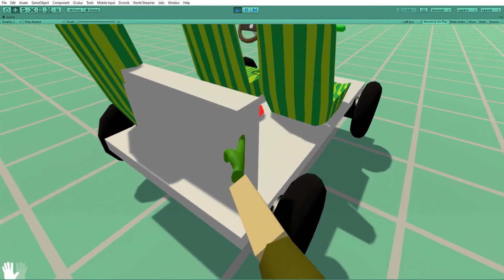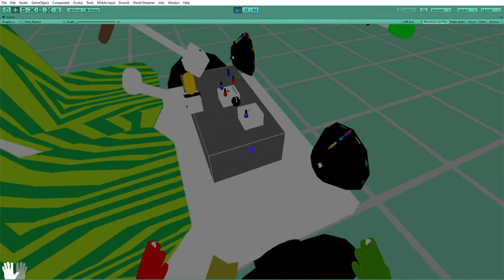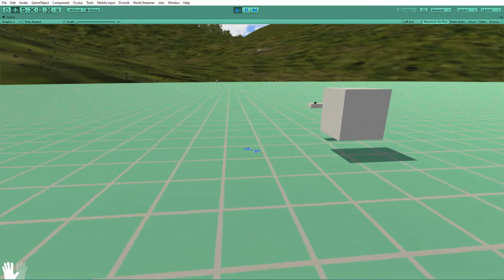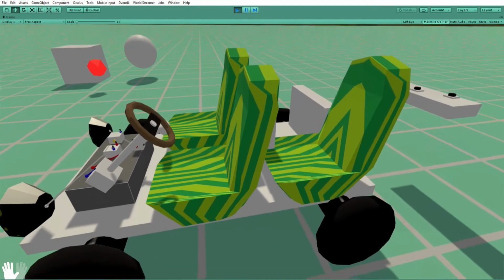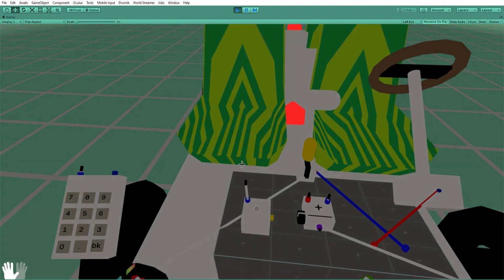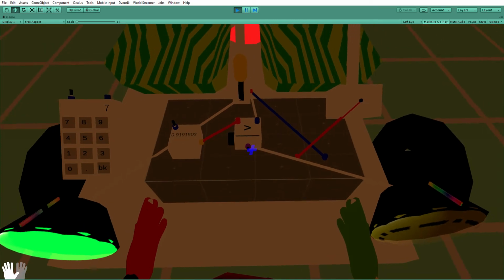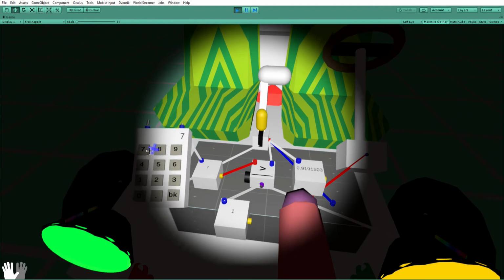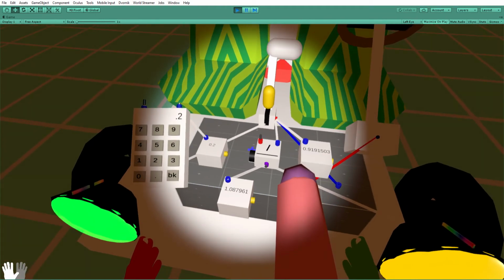Basic Vehicle Construction And Wiring System!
This is my attempt to explain the construction and wiring system I've come up with so far. It's not perfect. But hey, you can use it to make a car that is also a calculator, for when you gotta run the numbers when you're running from the law. Or to the store. Or whatever it is people do with cars.